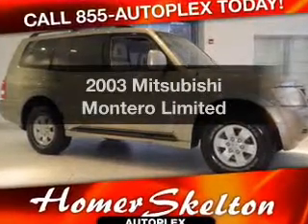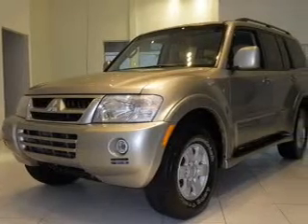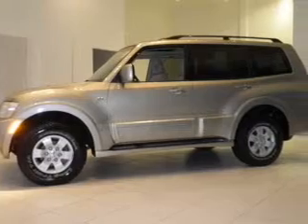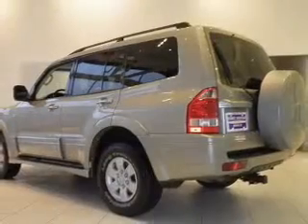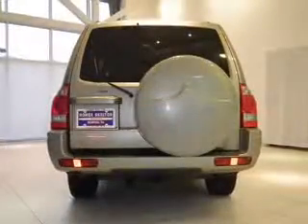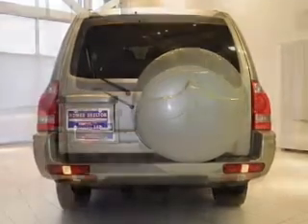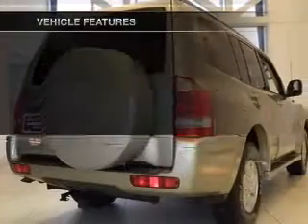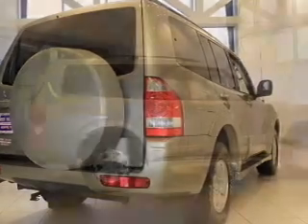2003 Mitsubishi Montero - Memphis TN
Year: 2003
Make: Mitsubishi
Model: Montero
Trim: Limited
Engine: 3.8 liter 6 cylinder 24 valve MPFI SOHC
Transmission: 5-Speed Automatic
Color: Beige
Mileage: 147098
Address:
7727 US Highway 64